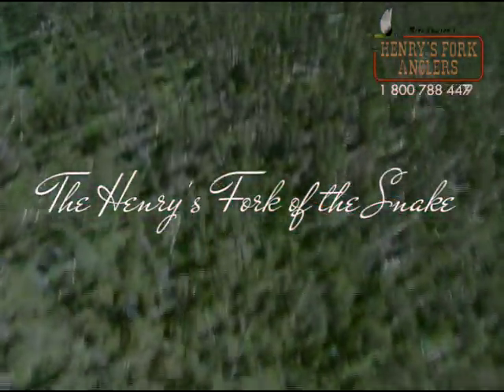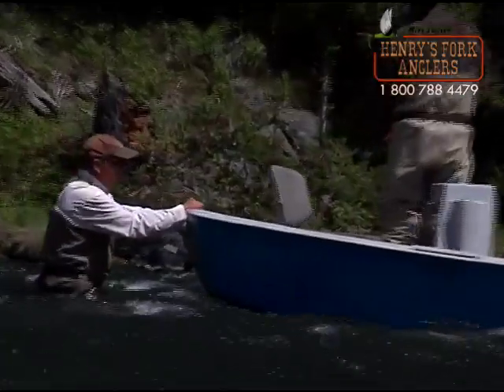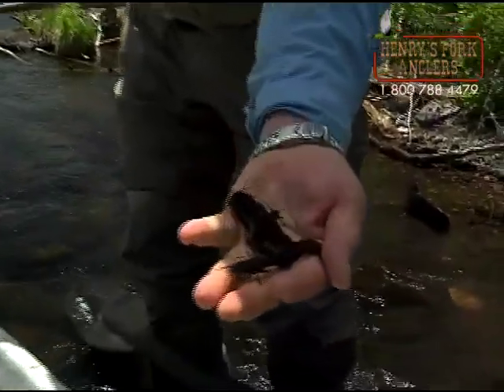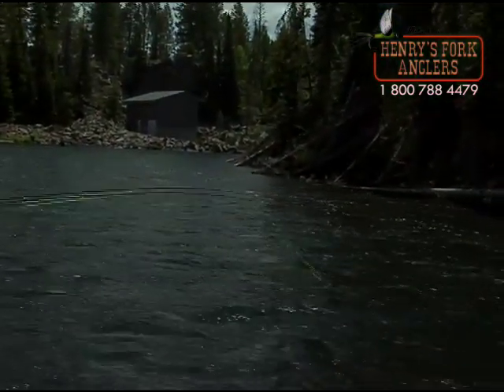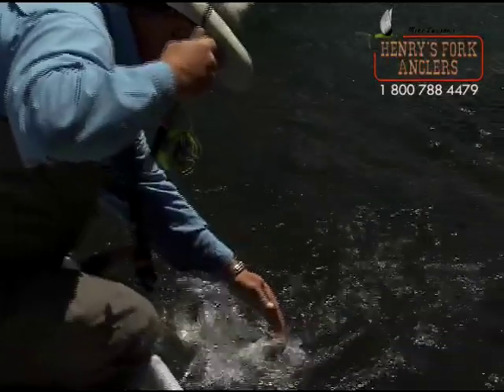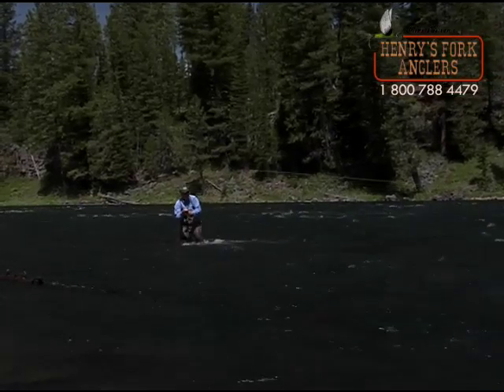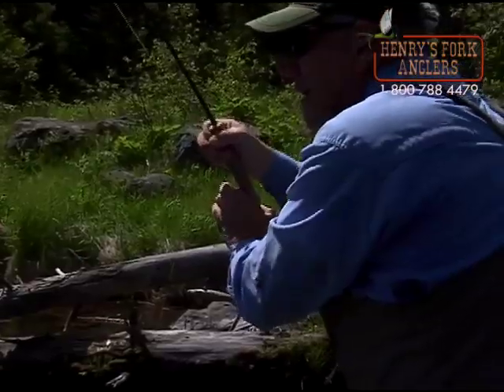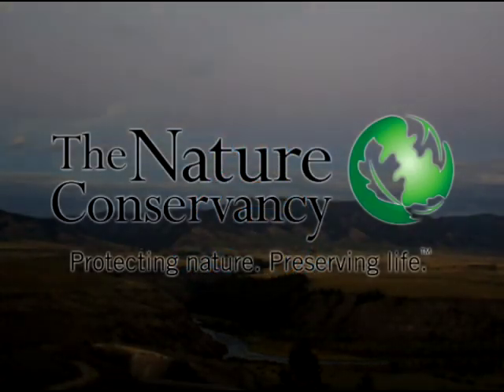Fly Fishing Box Canyon - Henry's Fork Snake River, Idaho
Fly Fishing in Idaho, Montana, and Yellowstone with Mike Lawson & Henry's Fork Anglers. Experience the vast fly fishing opportunities of the Henry's Fork Region. We guide on the waters of the Henry's Fork and South Fork of the Snake River in Idaho, Yellowstone Park the Madison River, Hebgen Lake and other waters in Montana. We have some of the most experienced Guides in the Rocky Mountains. Rich History and Continued Excellence!!!